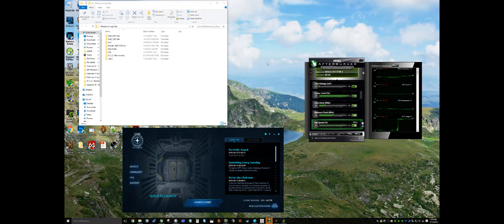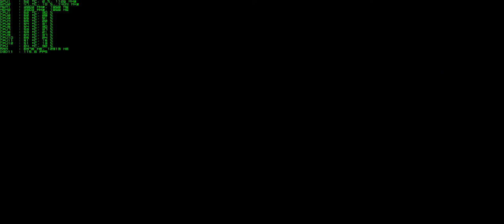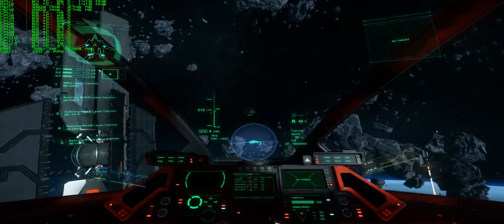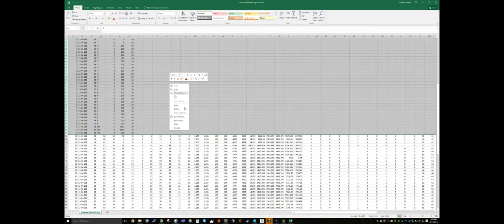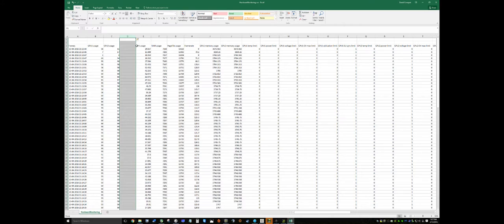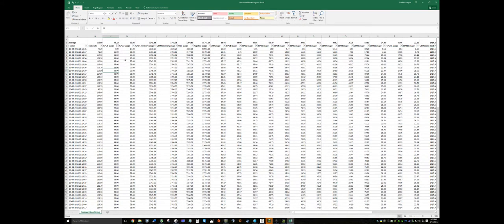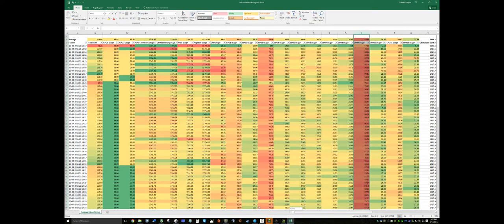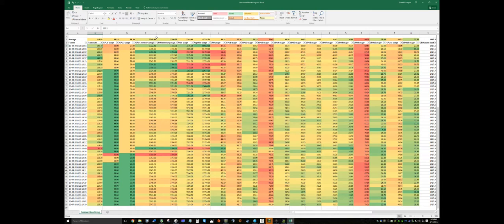Creating Detailed Afterburner Logs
Here's an example of what columns to use